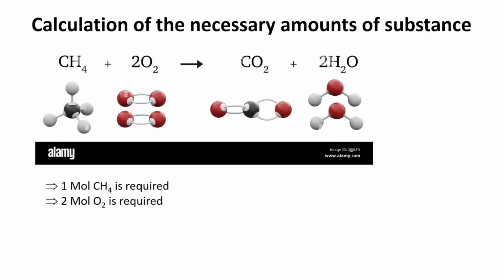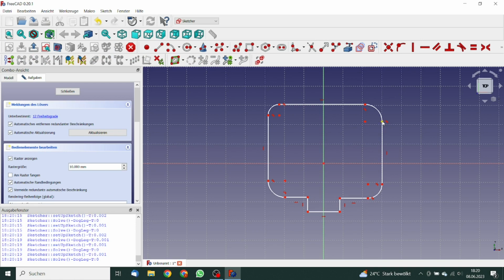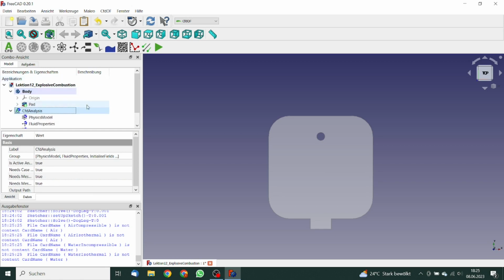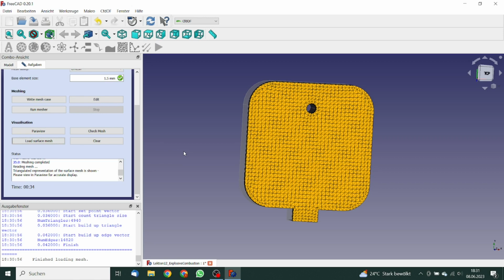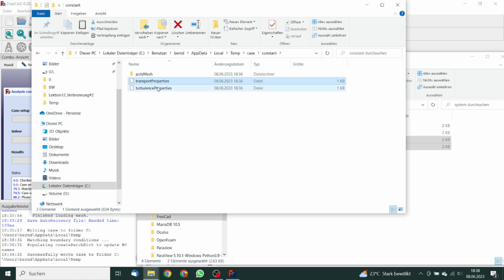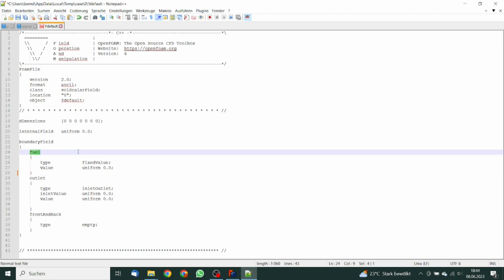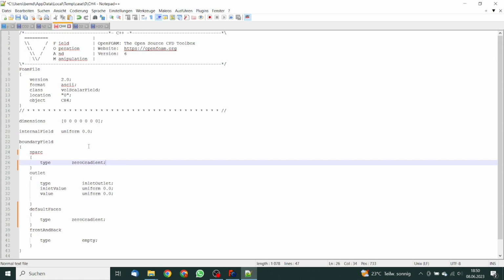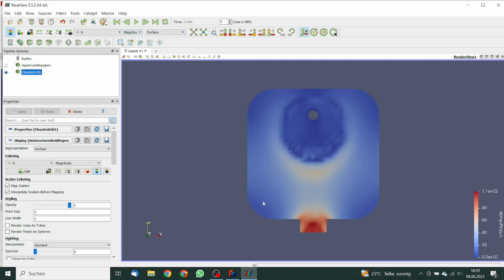Freecad CfdOf Tutorial #12: Explosive Combustion with reactingFoam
Simulation of explosive combustion with FreeCad CfdOf and reactingFoam. Change of the solver from PimpleFoam to reactingFoam. Review of the results in ParaView.

For more information and the Freecad model, please visit the Freecad forum

0:00 Introduction
3:22 Building up the model in FreeCad with PartDesignWorkbench
10:15 Setting up the simulation parameters with FreeCad CfdOf
16:02 Setting up the solver, change the solver to reactingFoam
31:29 Start of the simulation, review the results in ParaView
35:28 Conclusion